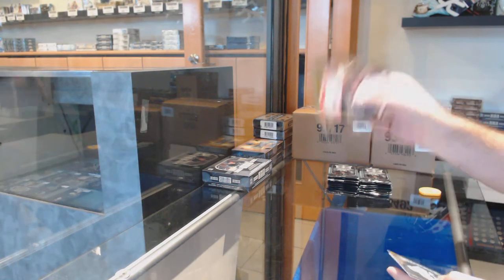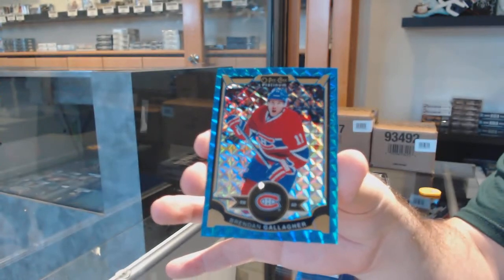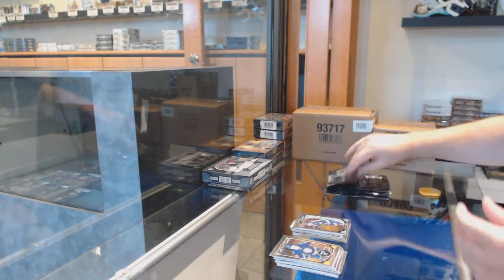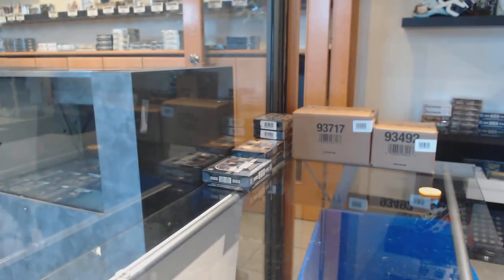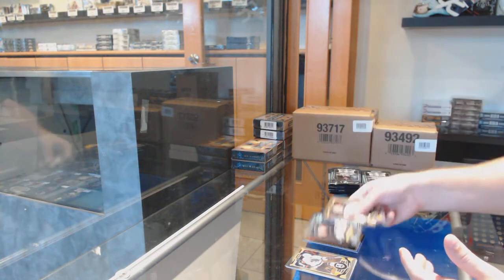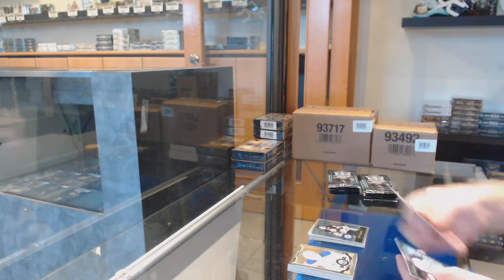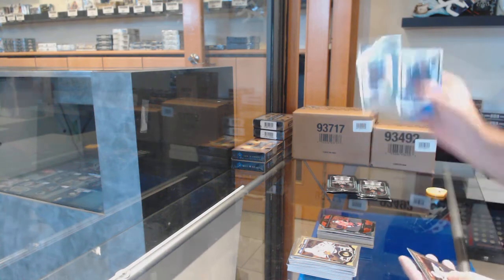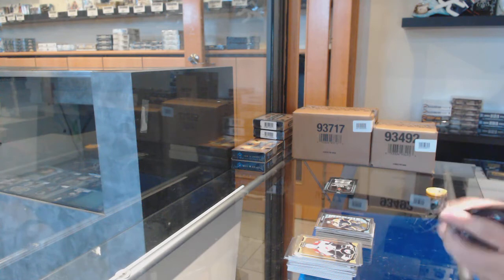15-16 Upper Deck OPC Platinum Hockey 2 Box Break - C&C GB #11,832